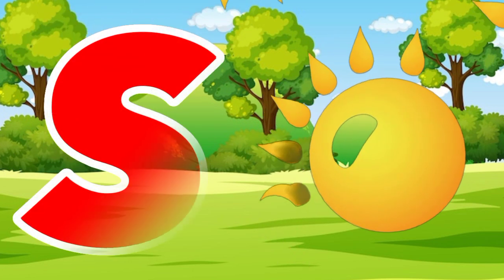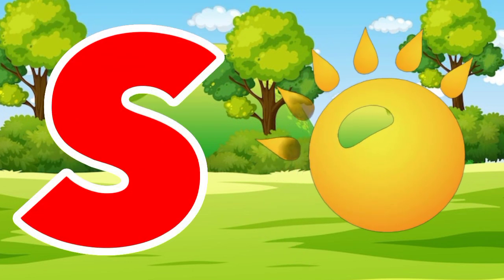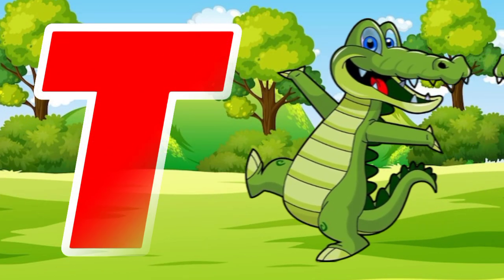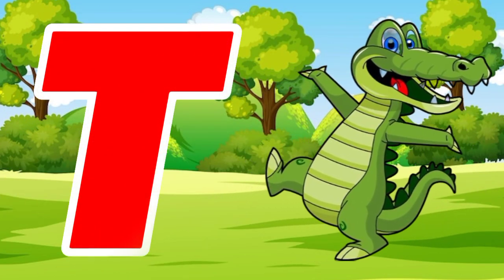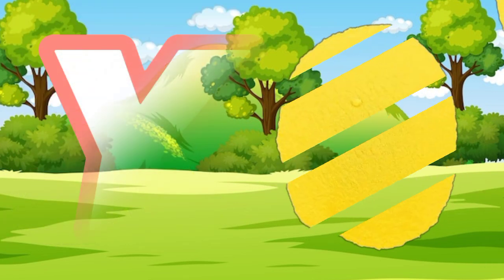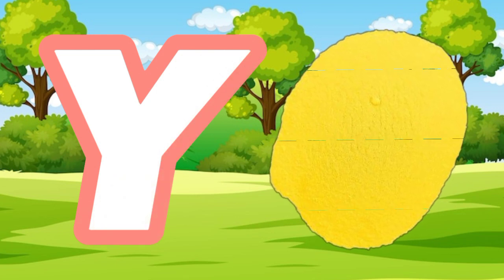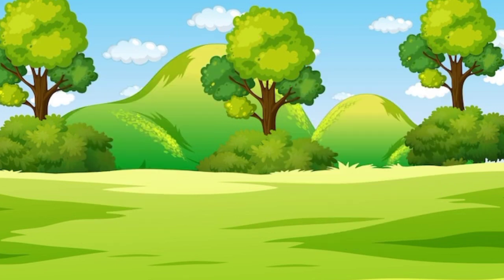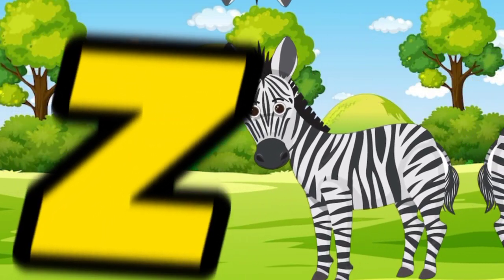Alphabet Sounds song| A for Apple B for Ball| preschool abc phonics abc song nursery rhymes abc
Abcd Songs nursery rhymes
Phonics Preschools abc song

abc song abc phonics song
 kids a to z learning videos
 phonics song learning for kids

nursery rhymes abc learning video for 5 Year old a for apple a for ant abc learning video for toddlers abc learning video for kindergarten
a to z reading abc words
phonics song for two words,a for apple a for ant number song count number  learning number for toddlers 123 abc learn abc kids song baby song nursery rhymes song abc learning video
kids abc abc phonics song  phonics song,a to z learning videos kids song learning number for kindergarten abc number 123 abc song

About Channel.

Welcome To A to z kids school Channel.Learning for kids English Alphabets ABCD, A to Z Words, kids A to Z and A to Z Learning Video.

The A to z kids school is a educational channel which provide A to Z Alphabet learning video. these videos consist of A to Z alphabet like A to Z Learning video, English Alphabets, ABCD and A to Z Vocabulary

B is BALL
C is CAT
D is DOLL
E is ELEPHANT
F is FROG
G is GOAT
J is JUMP
K is KANGAROO
L is LION
M is MAT
N is NET
O is ORANGE
P is PET
Q is QUEEN
R is RABBIT
S is SUN
T is TOAD
W is WATCH
X is XYLOPHONE
Y is YELLOW

abcdefghijklmnopqrstuvwxyz

You will find queries for :

1. A to Z Learning Videos
2. A to Z Learning Words
3. A to Z Learning English
4. A to Z Reading Video
5. A to Z Learning Alphabet
6. Learn A to Z Alphabet Reading
7. A to Z Learning Videos For Kids
8. A to Z Learning Videos For Kindergarten
9. A to Z Vocabulary For Kids
10. Educational Videos For Kids
11. English Reading For Kids
12. Learn ABC
13.3 Year Old Alphabet
14.5 Year old Learning Video
15.Kids A To Z learning Video

Phonomics, kids,tv,123,abc song, reading,chlid, learning, education, preschool  abc phonics
'ughniat abc phonics,a für Apfel,abc phonics lied, abc
Kindergarten, ABC-Lied,
Abc phonics  phonics  abc
Scuola materna, abc ،Abc phonics song, phonics song for toddlers, a for apple, b for baby, phonics song for
'ughniat abc phonics,a für Apfel,abc phonics lied